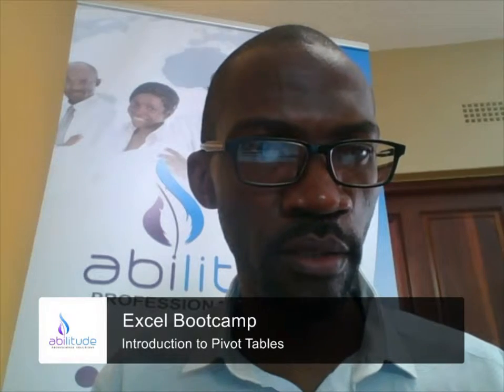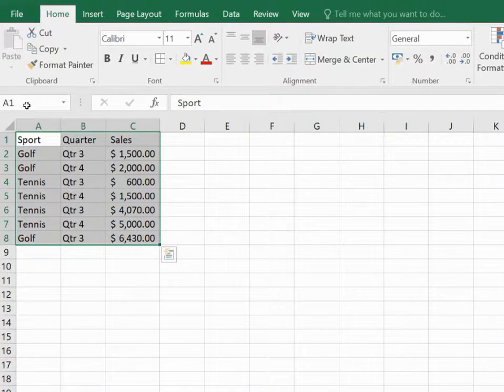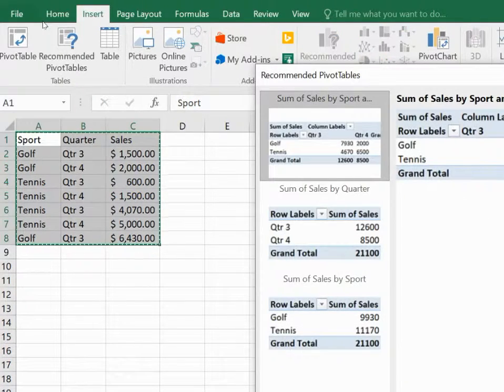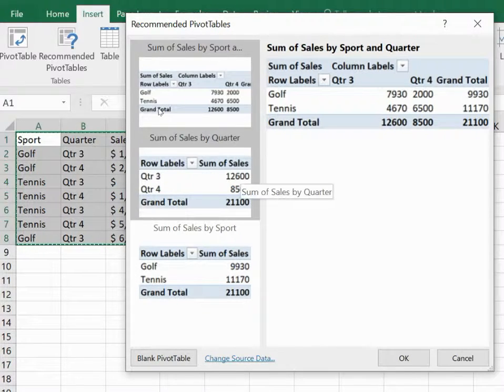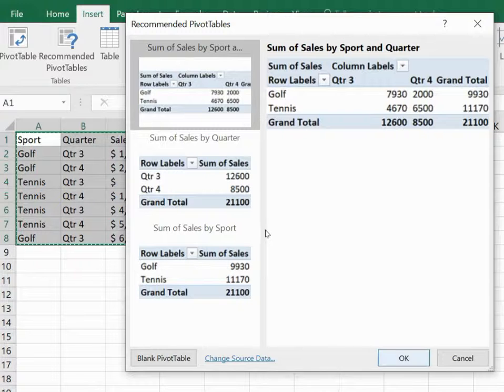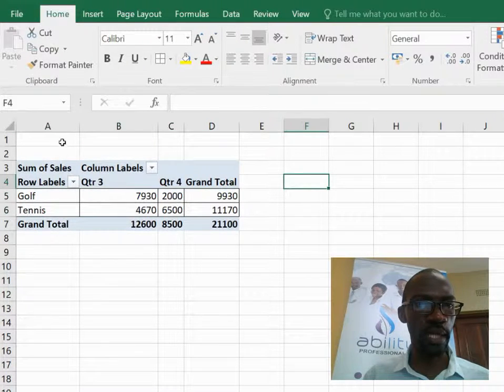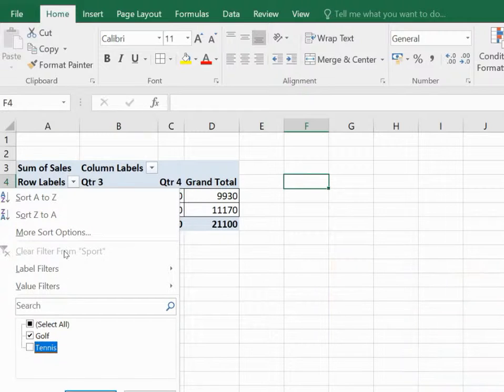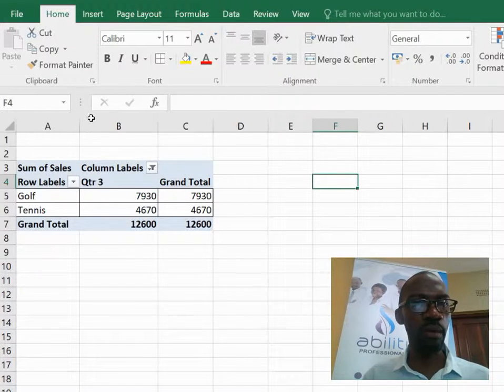Excel BootCamp- Introduction to Pivot Tables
This video introduces Pivot tables, what they are used for and how to set up a simple pivot table using Excel recommendations